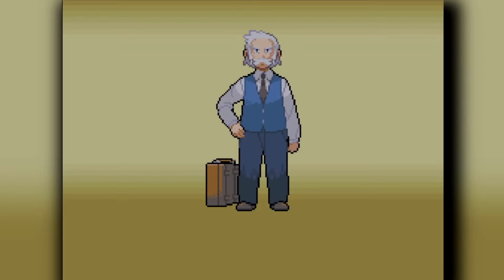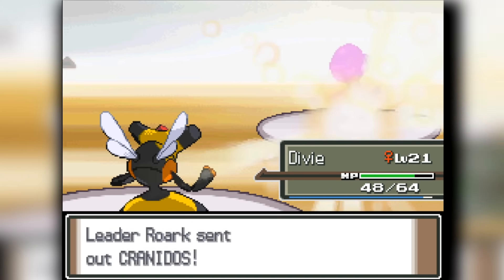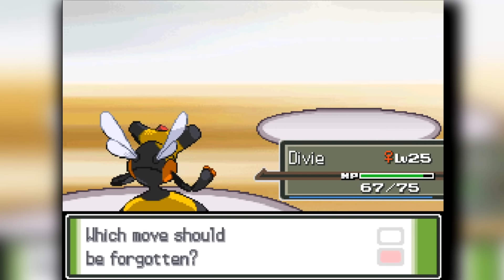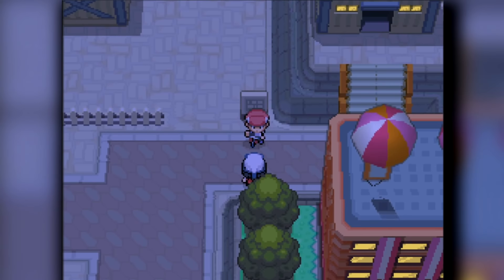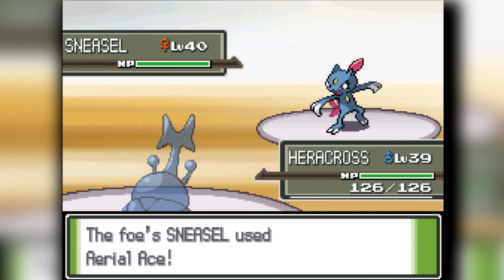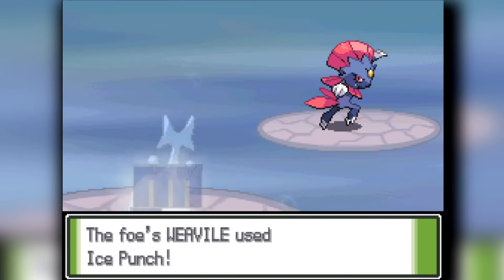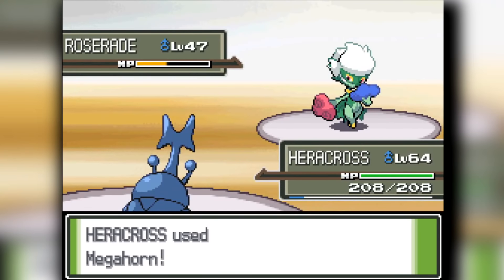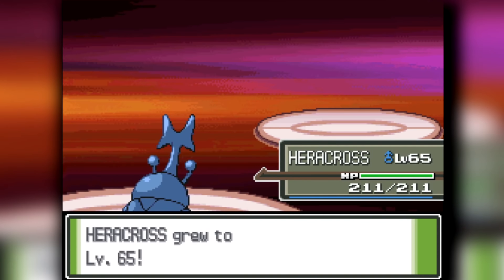Can I Beat Pokemon Platinum Using ONLY HONEY TREE POKEMON?